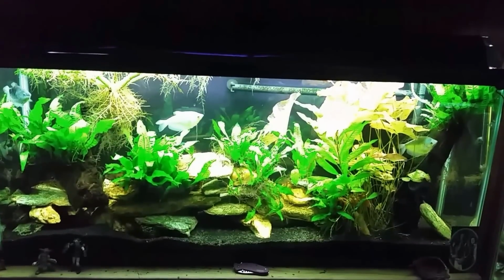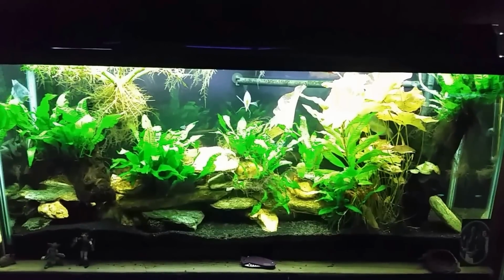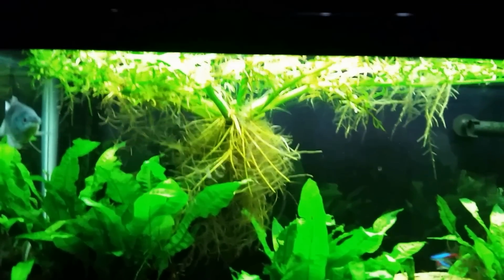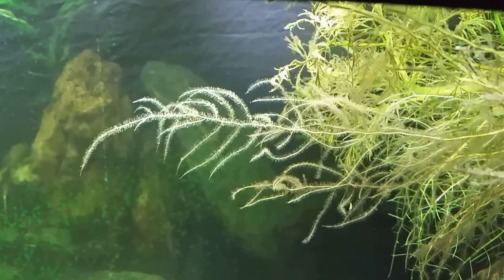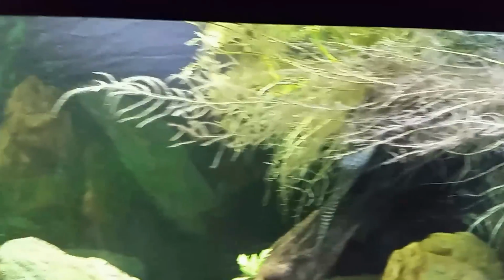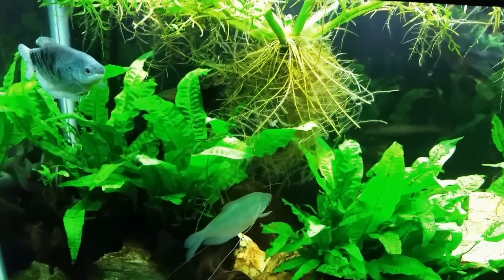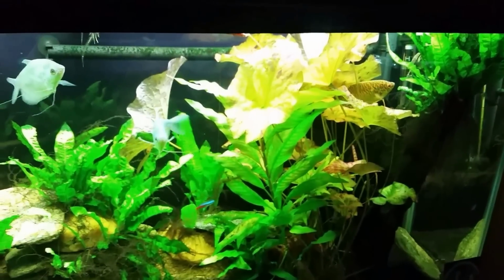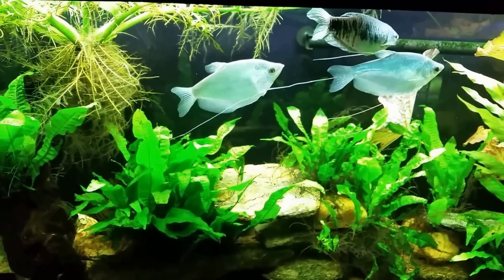Water Sprite Deformity: Mystery Solved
I've been speculating that one of  my water sprite plants has been growing in a manner that suggests a nutrient deficiency. Today I was finally able to put my finger on the actual cause of the abnormal growth.
This is my 55 gallon freshwater planted Gourami Tank. I have been feeding with Seachem Flourish Trace Supplement for planted aquaria.